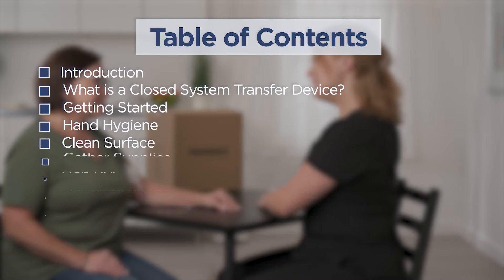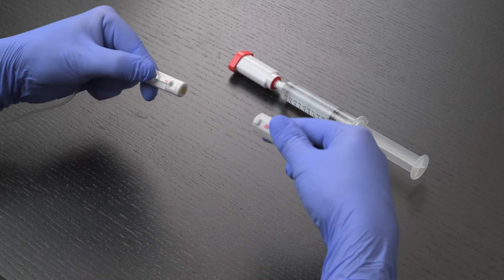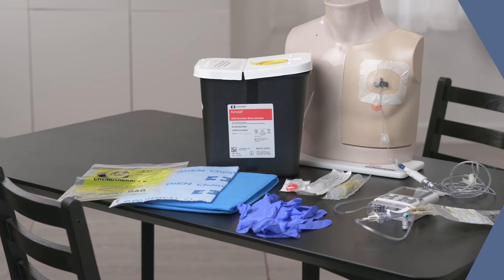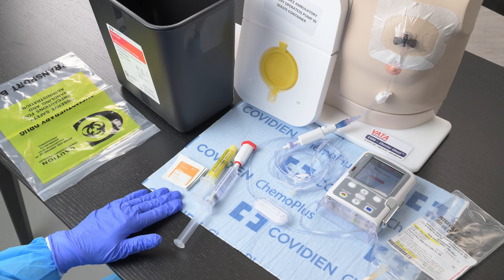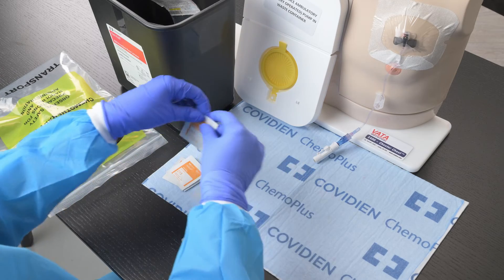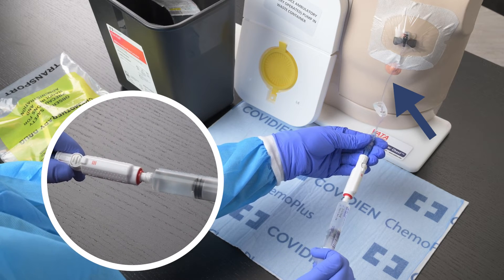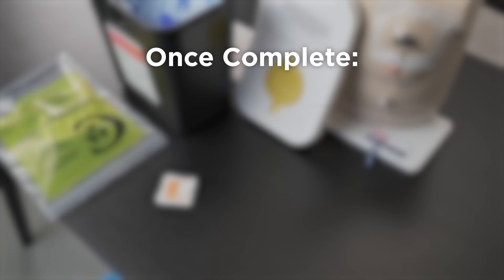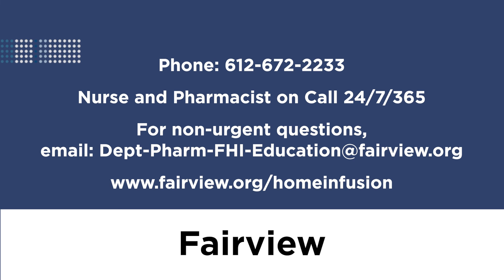Fairview Home Infusion: Chemo Disconnect using Closed System Transfer Device (CSTD) Nurse Education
This Fairview Home Infusion educational video is designed to guide nurses through the process for a chemotherapy disconnection visit. We will be discussing the steps for disconnection and the unique equipment used when discontinuing chemotherapy in the home. for more information on Fairview Home Infusion.